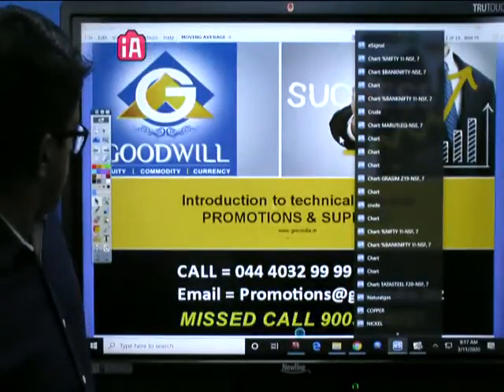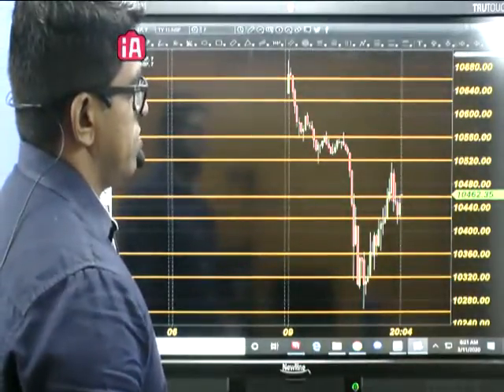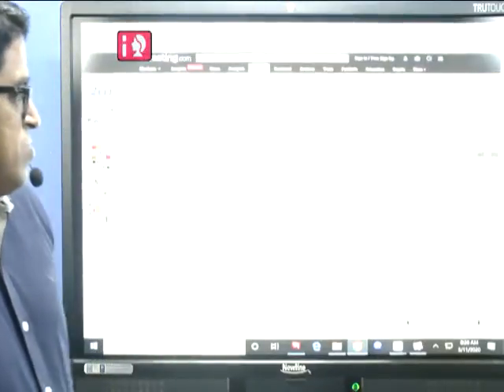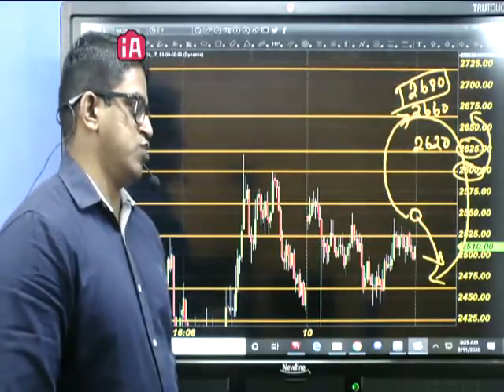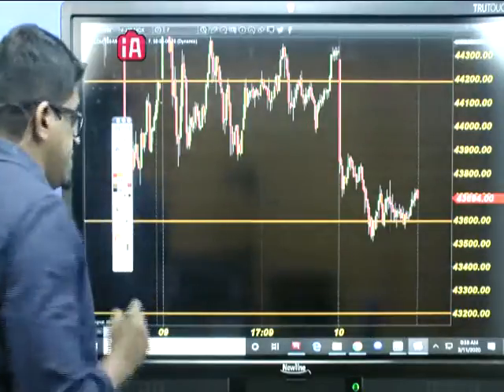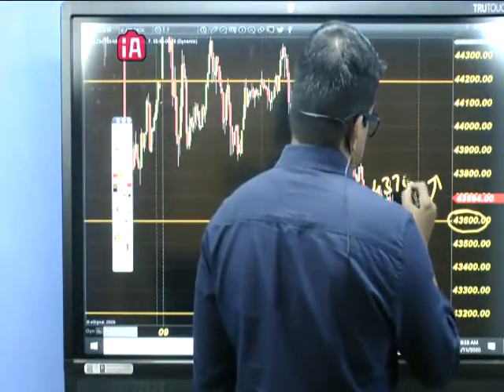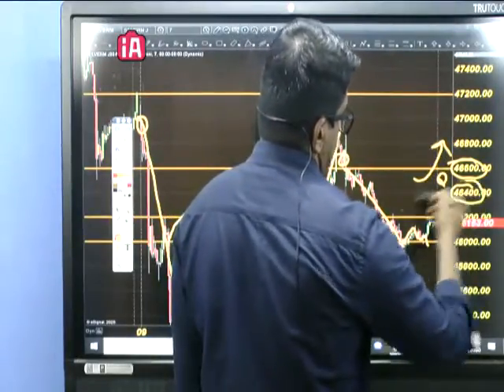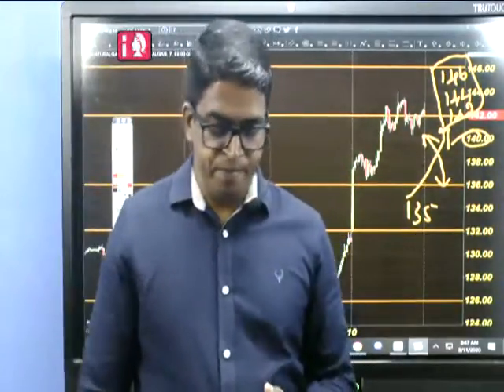Pre-Open Analysis & Market Outlook - MARCH 11 English